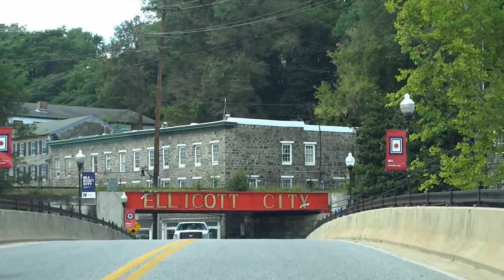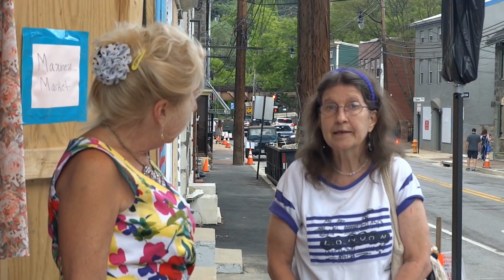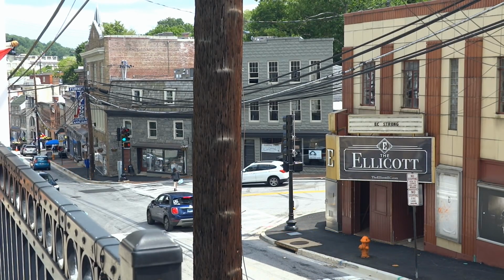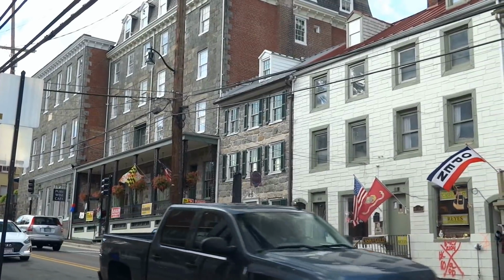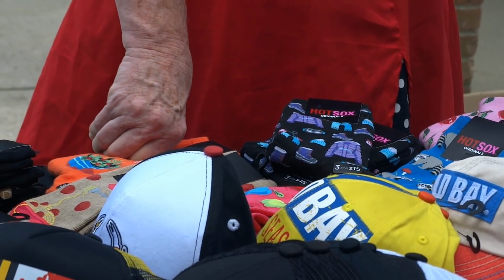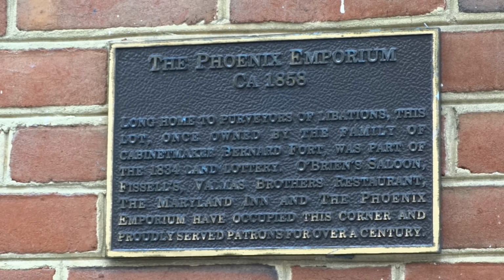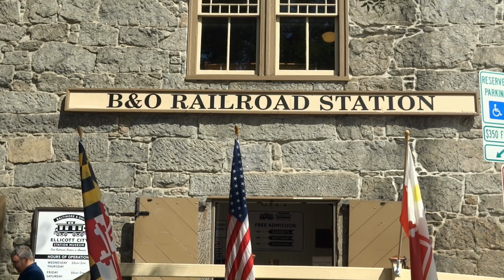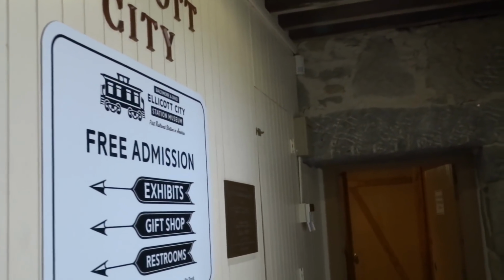Sad News From Ellicott City MD (with B&O Station preview)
As I reported in my last update, there will be some buildings razed as part of the flood mitigation process, but apparently more than I originally thought! Not just Caplan's and the adjacent buildings, but EVERYTHING east to the Phoenix Emporium! At first I thought everything east from Taylor's was going to go, but a gentleman we'll meet corrected me on that.

Still-that's MUCH to much history to lose!! Many of those buildings go back a couple hundred years, and it'll be a real shame to lose them! Between Tiber Creek requiring widening, and the floodwaters weakening these structures (especially the floors), it's been determined that's the best course of action. Not sure when demo is set to happen, but it's gonna give EC a radical new look with all that empty space! One historic building was already lost in the 1990s as a result of an explosion, and the site is now "Tiber Park," but apparently that park will soon be enlarged when these buildings come down. Very sad!!

The loss of those buildings will also effect EC in another sad way, explained in the video.

Please...somebody say it isn't so!! Get a good look while everything's still there!!